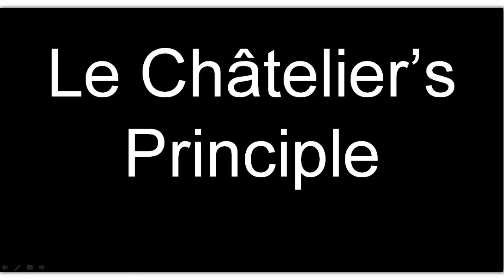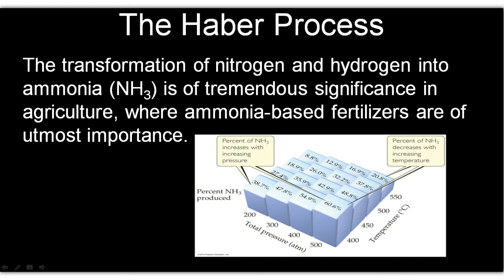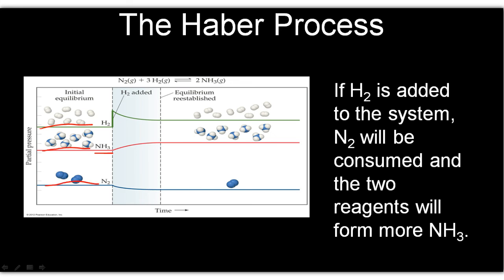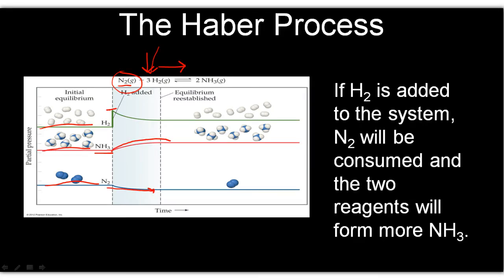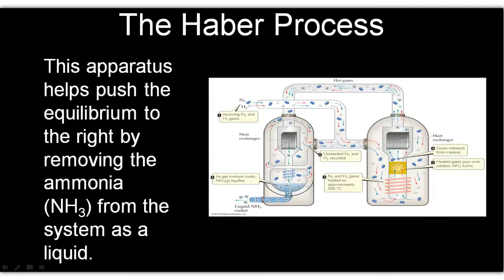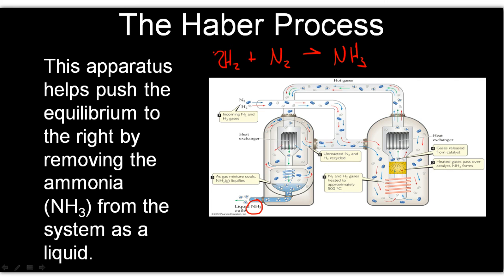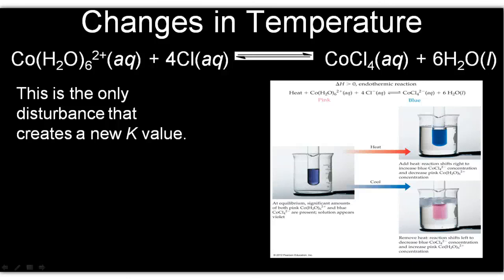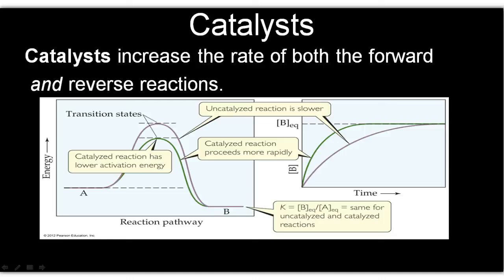AP Chem., Chapter 15, Lecture III